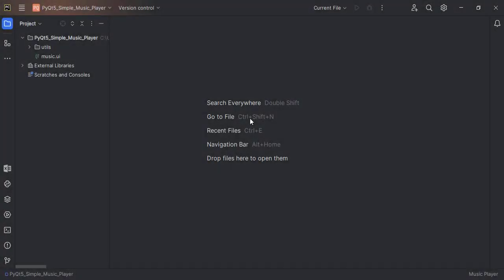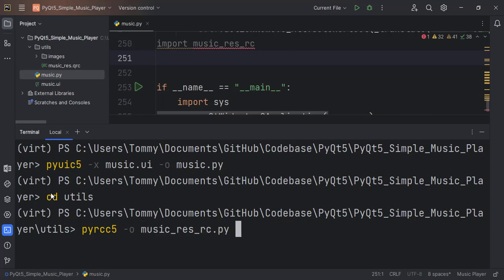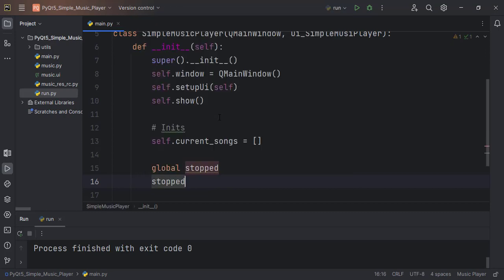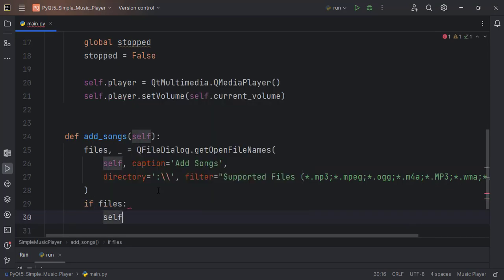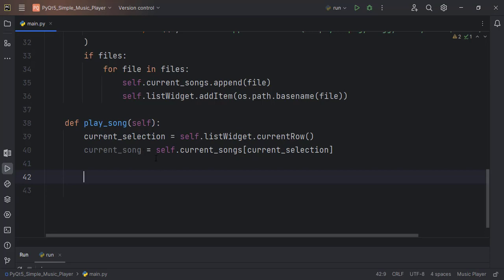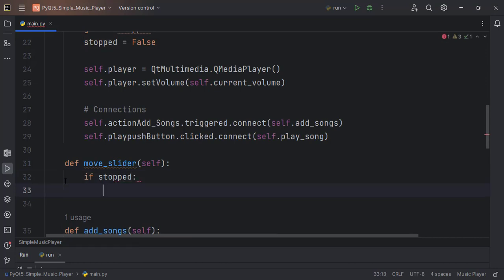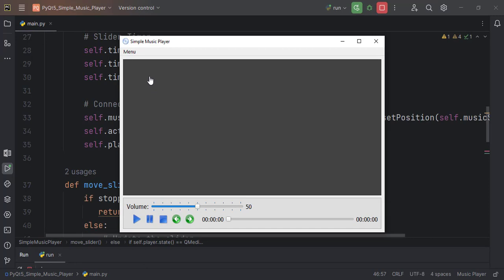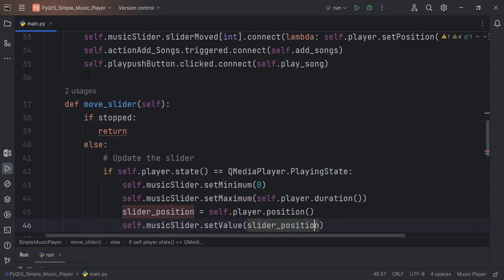🎼PyQt5 Simple Music Player [Full Tutorial]🎶🎧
🎵🎧Build your own Music Player with PyQt5.🚀

Happy Coding!🔥🚀